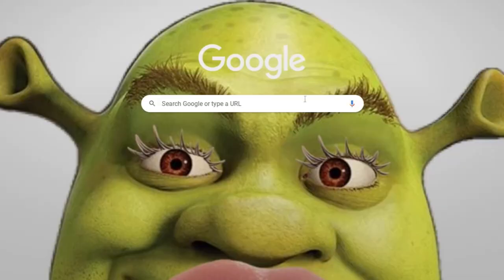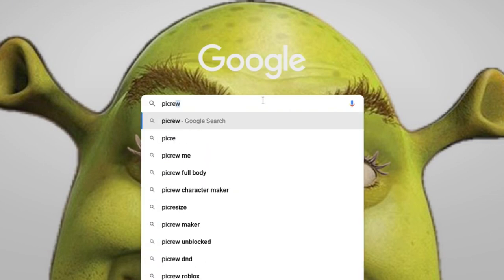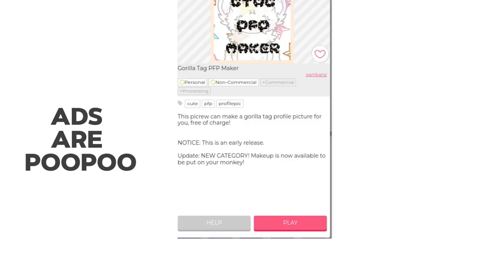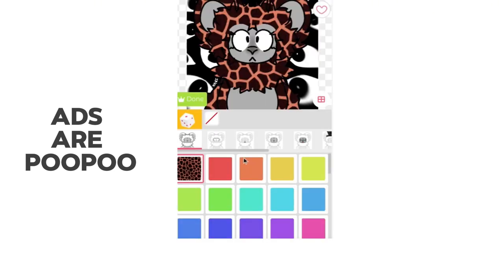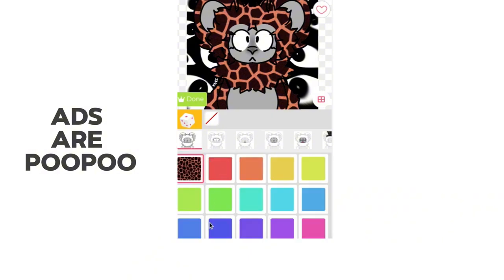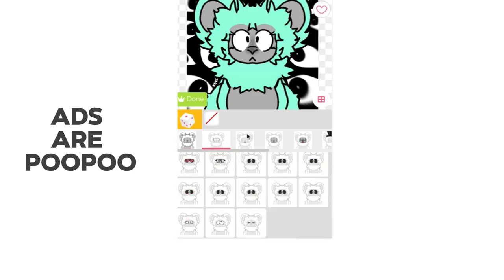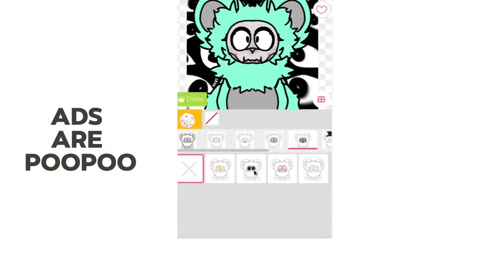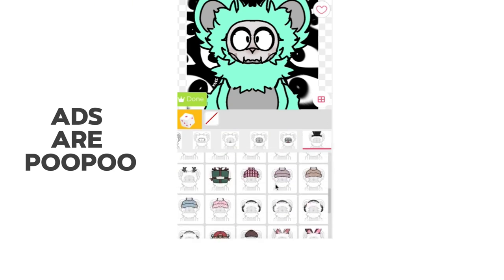How To Make A FREE Gorilla Tag PFP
In this video i will teach you how to make a gorilla tag pfp.